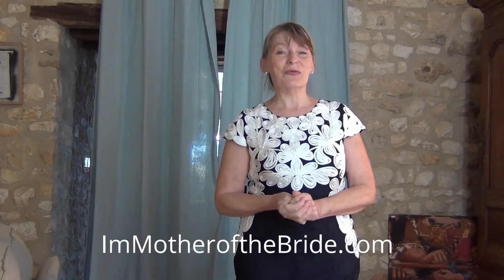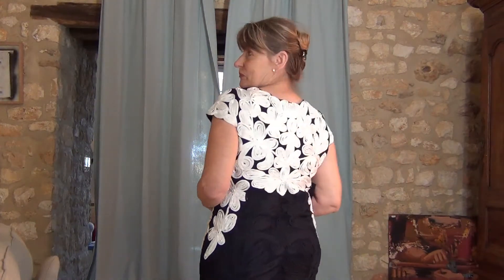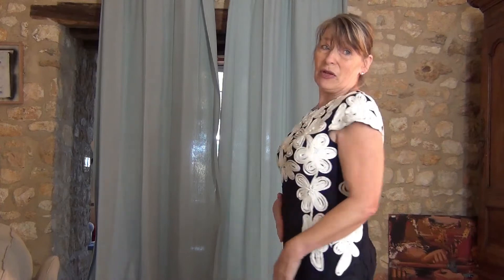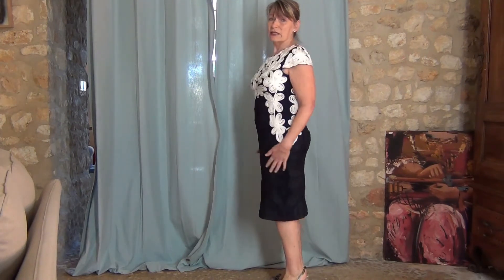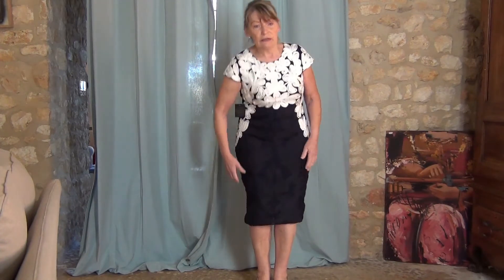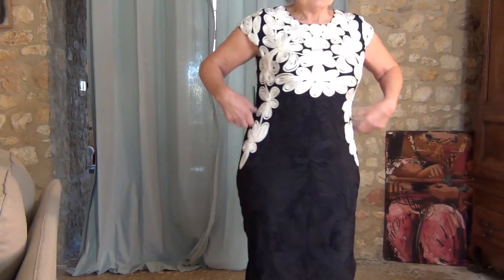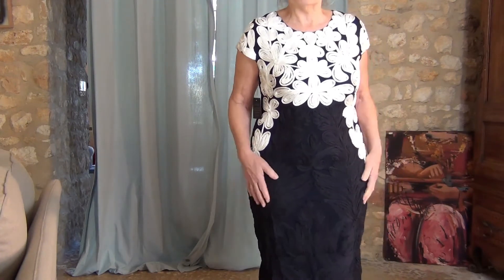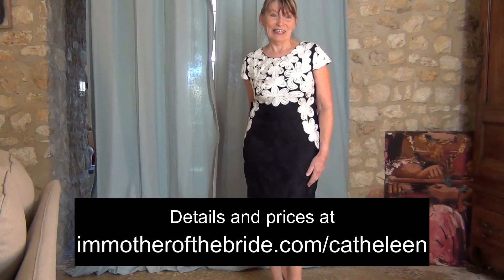Phase Eight Catheleen Dress Try-on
Im 70 and am trying on the Phase Eight Catheleen dress.  If you're well over 50 check out my comments about fit, fabric and how to wear it as a Mother of the Bride.  Syle over 50.  Style over 60.